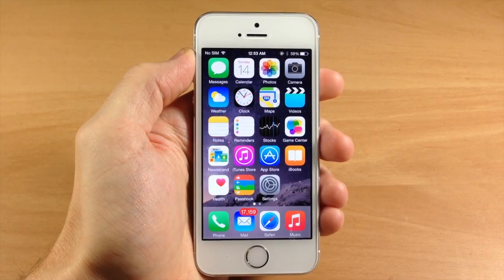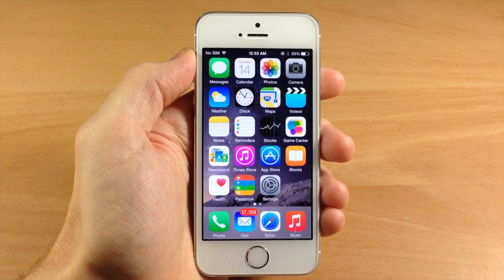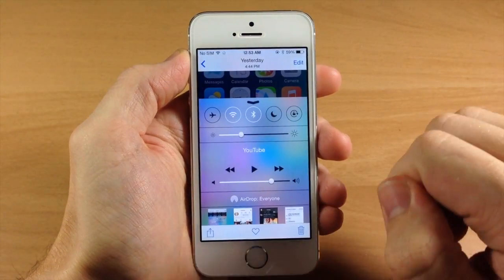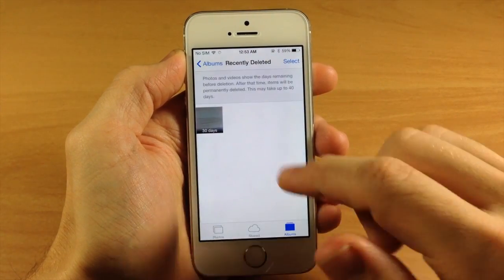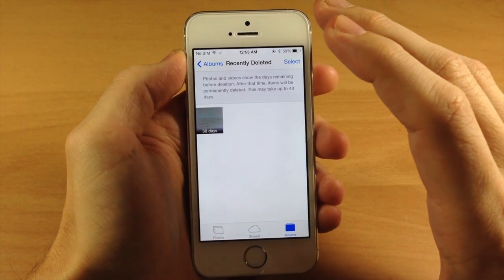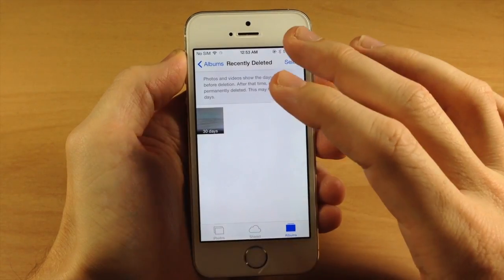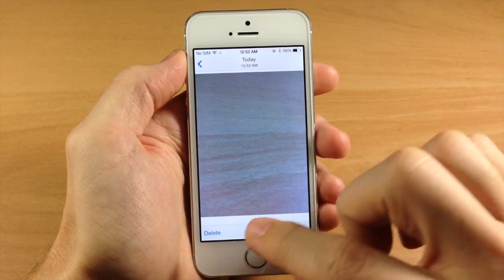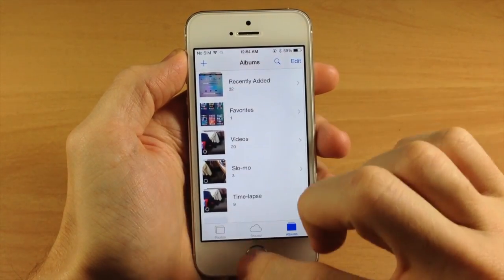How to permanently delete photos and videos in iOS 8 - iPhone Hacks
Find out how to permanently delete photos and videos in iOS 8.